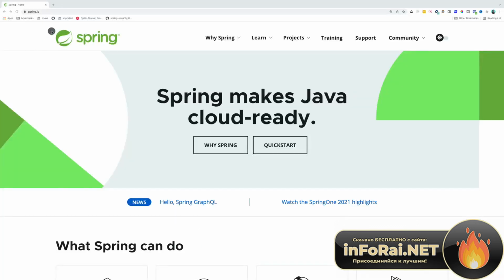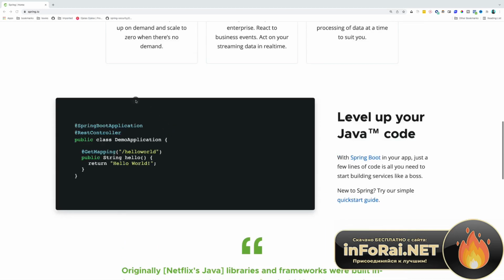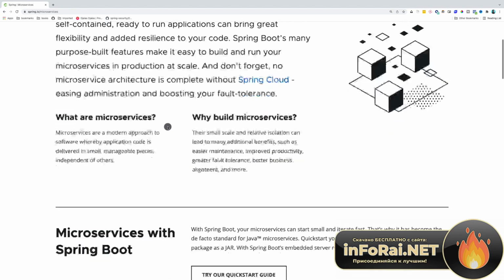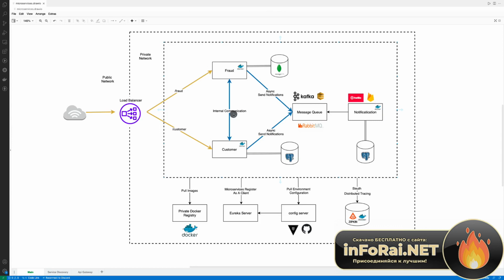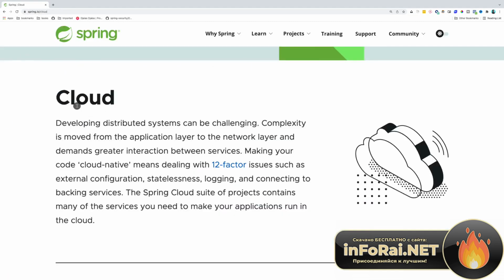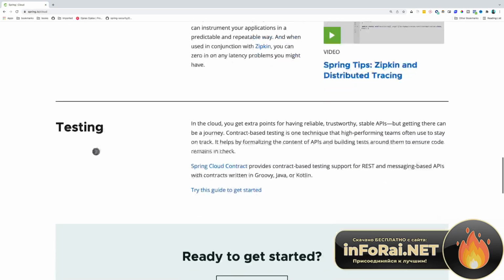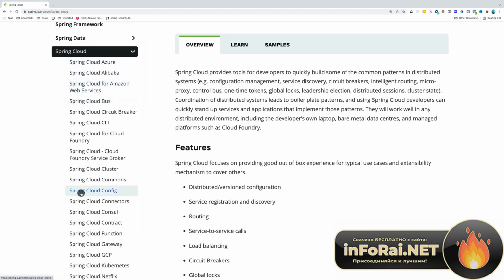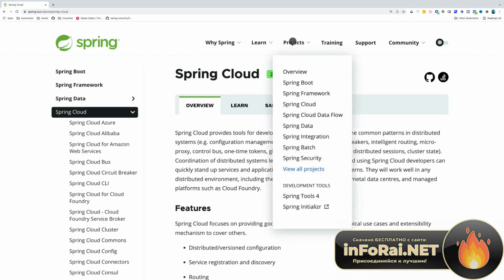0009 1 Spring Cloud